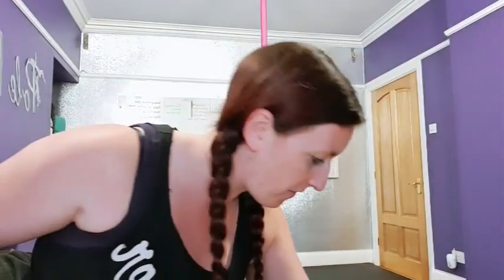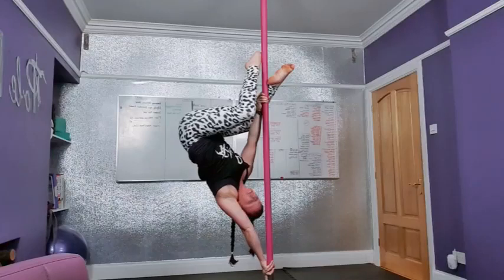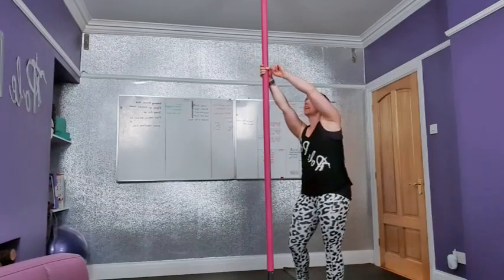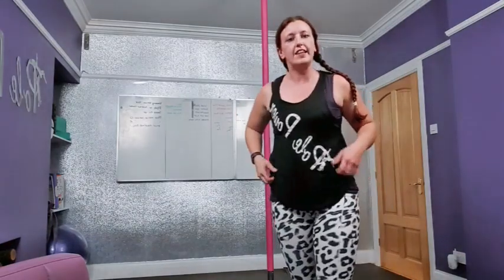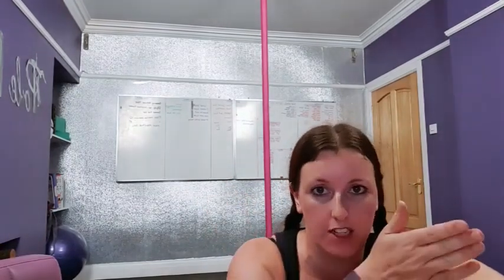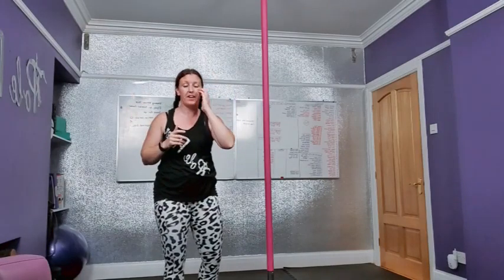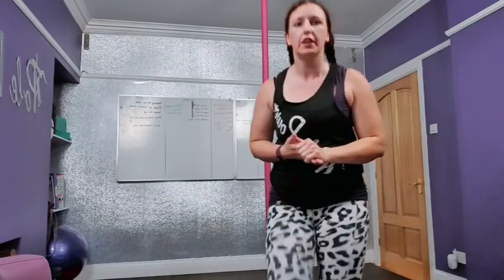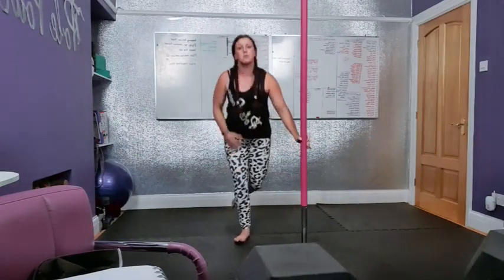MISSION 500 - How to work towards Ayesha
MISSION 500 - Day 33

Working towards Ayesha...

We look at two ways. From your Extended Butterfly/ Inverted D and Flower.

If you would like to get stronger, you're going to love pole circuits.
Want to see if the Ultimate Progression Programme is the right fit for you?
Don't forget if you find this video helpful:
⭐️Tag your pole pals